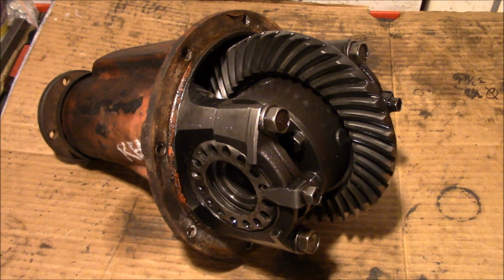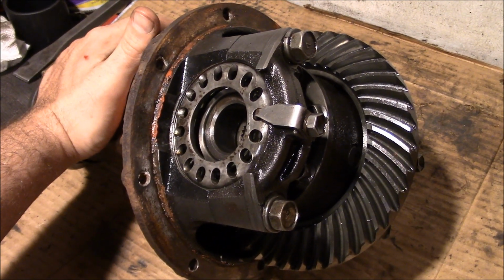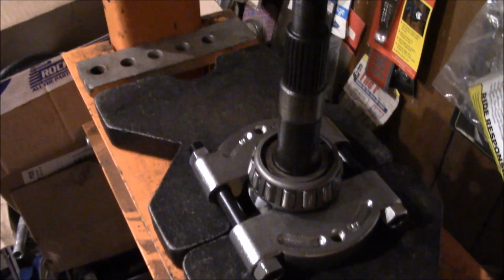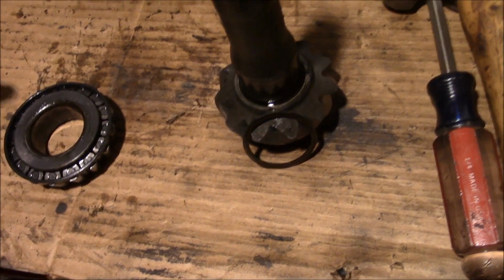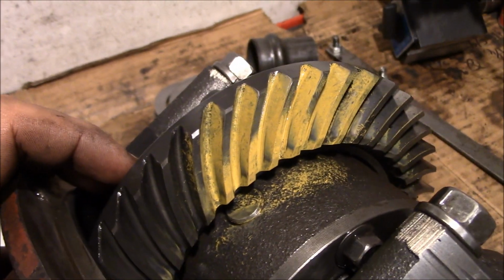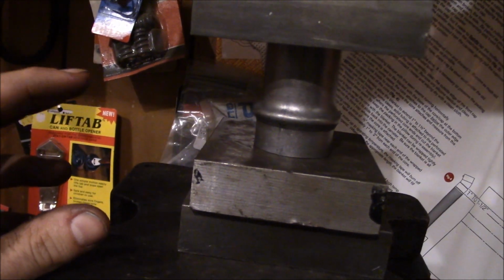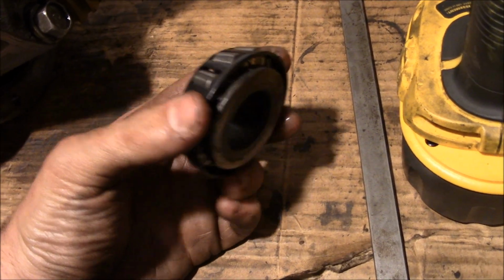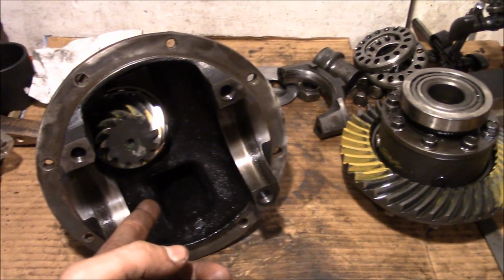Advice for Setting up USED Axle Gears...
First off, this is NOT meant to be an in depth guide to proper gear setup, there are plenty of those out there.   This is a rundown of my experiences with setting up used gears, which hopefully gives people an idea of what they're getting into.

Setting up used gears is often either not talked about or simply not recommended.   I can understand why a professional would not want to tackle this job, it can be more time consuming and risky than starting with fresh gears.   The cost of a master install kit can be a fair bit as well.

Here is a link to a great write up on setting gears,